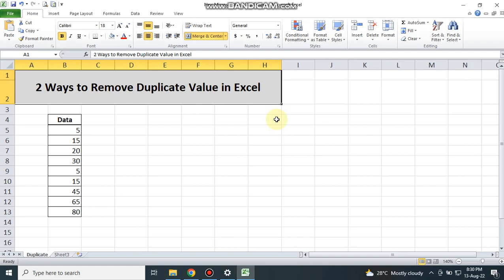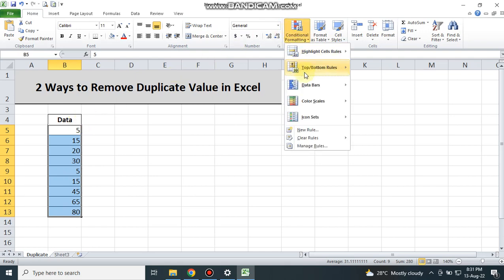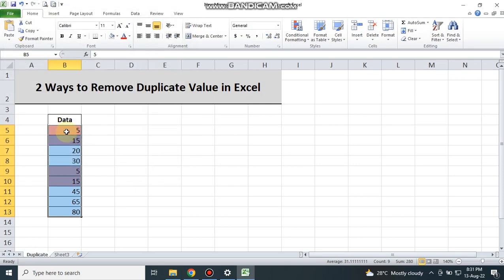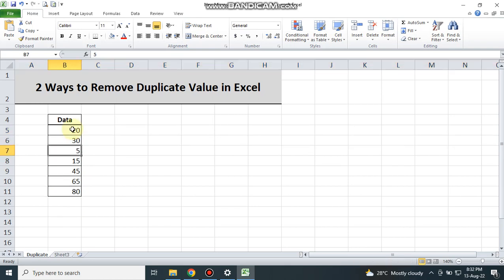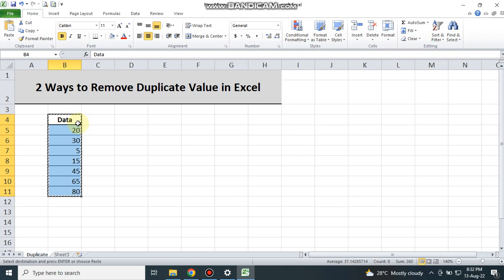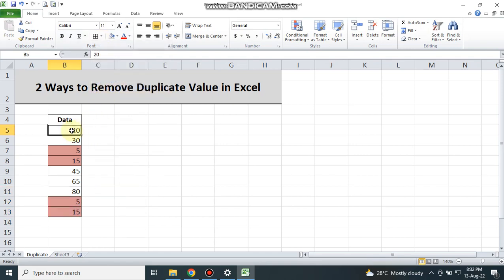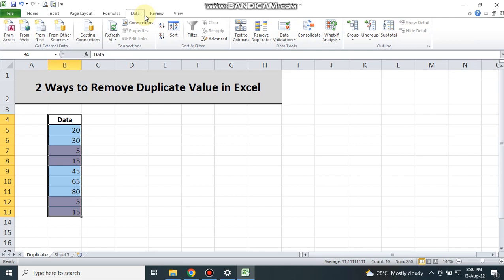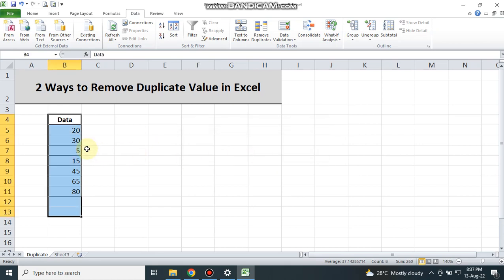2 Ways to Remove Duplicate Data in Excel (Text / Numbers) - Conditional formatting.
The two different ways to remove duplicate values in Excel:
The easiest and simple one is click on data tab and click on "Remove Duplicate" option. Screenshot attached. If you have any confusion you may freely discuss.